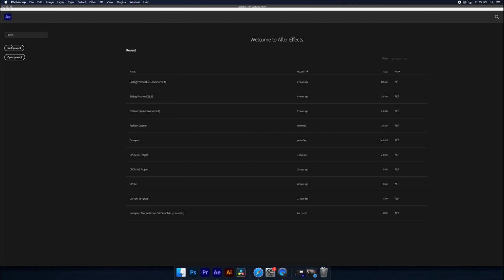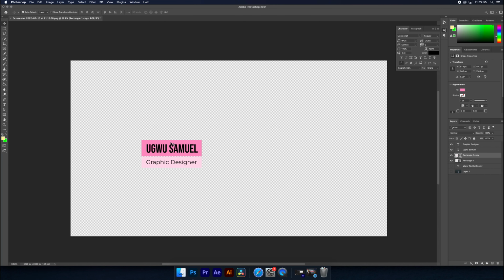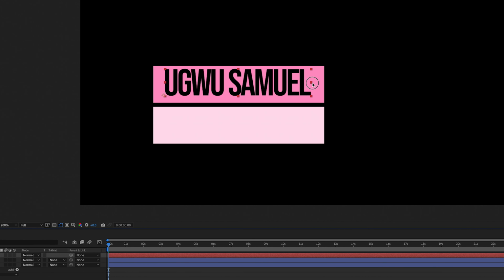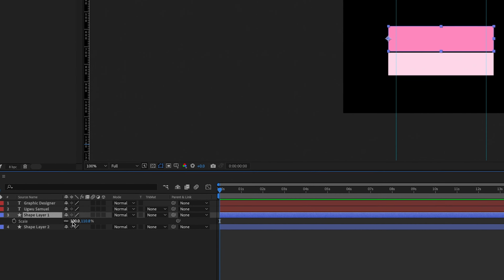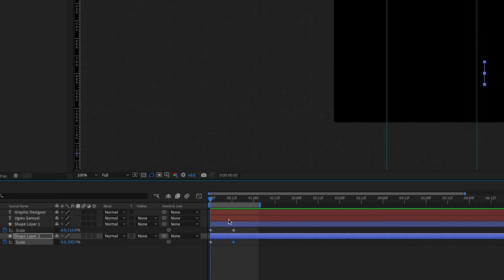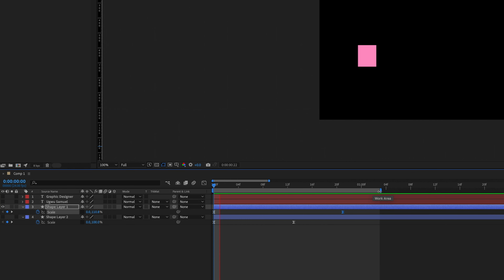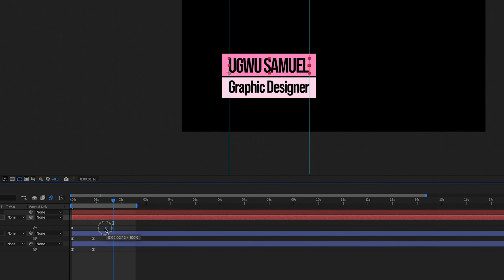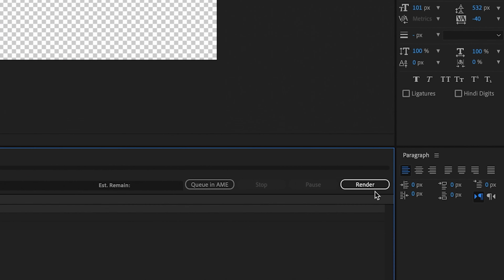How To Create Your Own Lower Third in After Effects